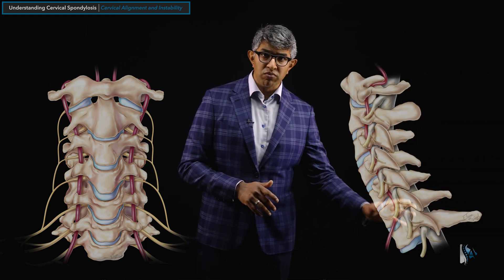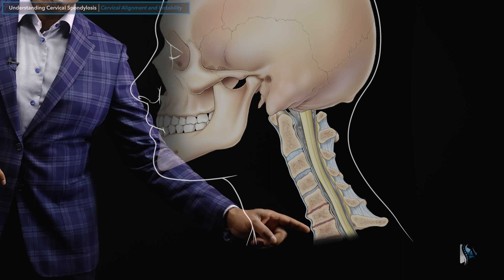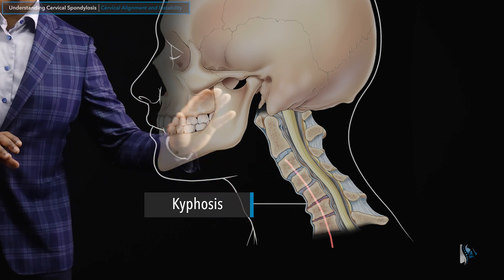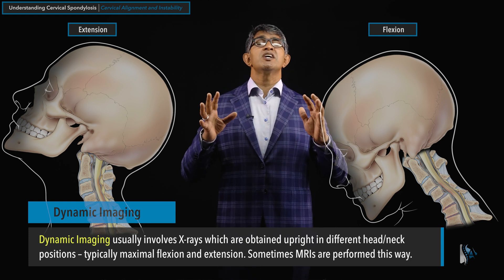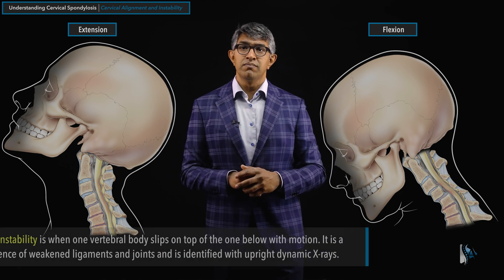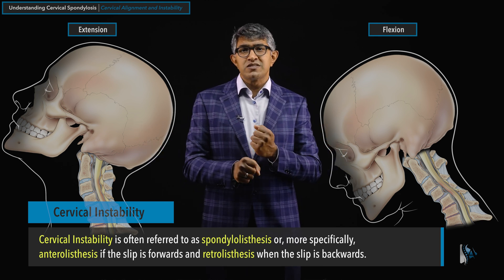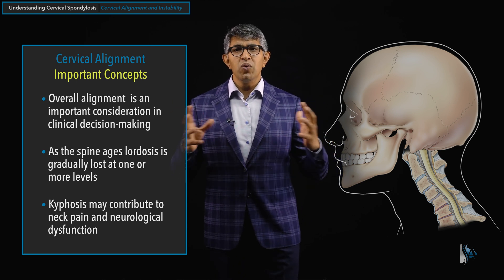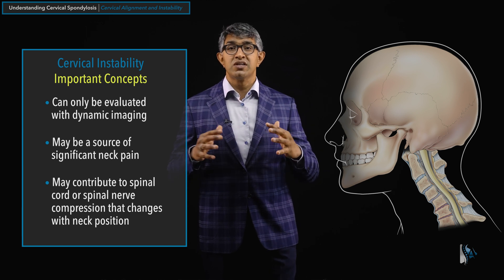Cervical Spondylosis: Cervical Alignment and Instability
Join us in Prasad Spine Academy to understand cervical alignment and instability. Cervical alignment is the overall shape of the cervical spine, and it’s an important consideration when evaluating symptoms of cervical spondylosis and different management options. Cervical instability is abnormal movement of the cervical spine. Alignment and Instability can best be evaluated with various imaging modalities and x-rays.

This overview will help you understand these important features of cervical degeneration. We will explore the techniques used to diagnose them, the impact they can have on the spinal nerves and spinal cord and lay the groundwork for developing a management plan. Watch the video for a full overview.